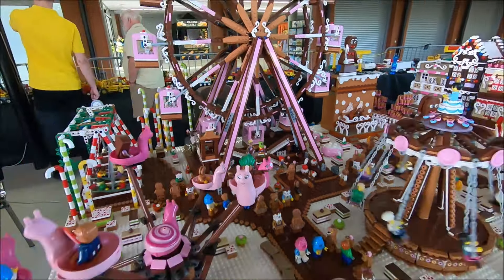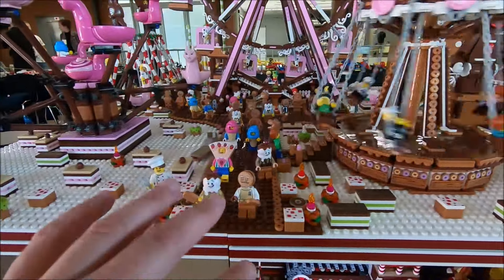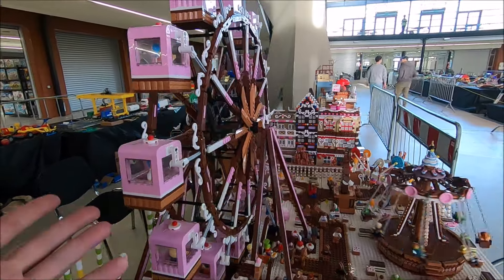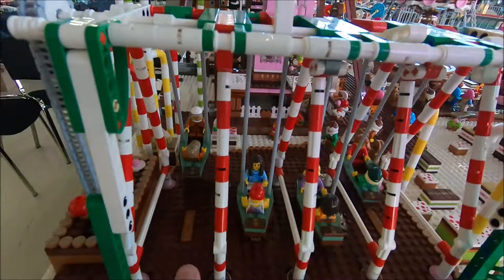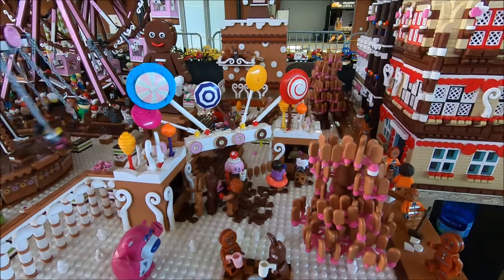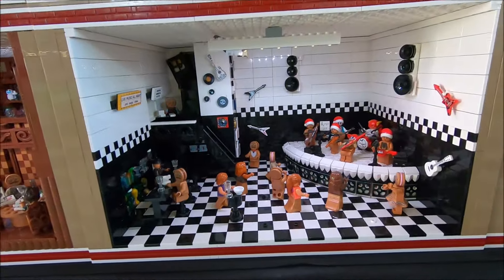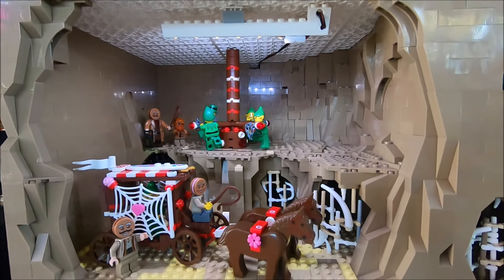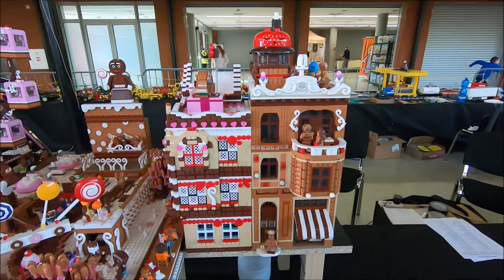Theme Park And Gingerbread LEGO City MOC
Amusement Park With 5 Moving Rides, Underground a Modular Buildings